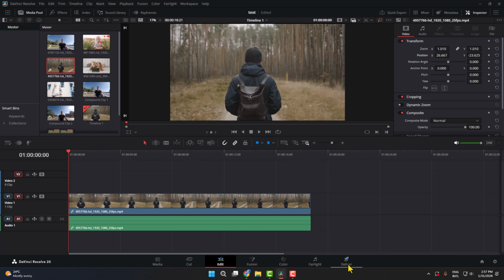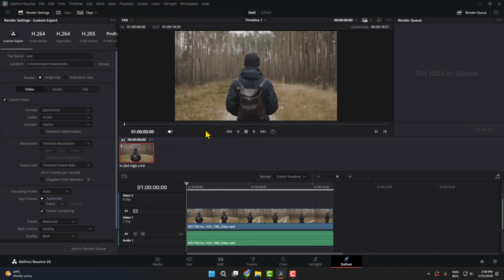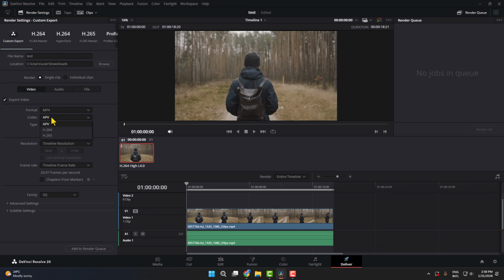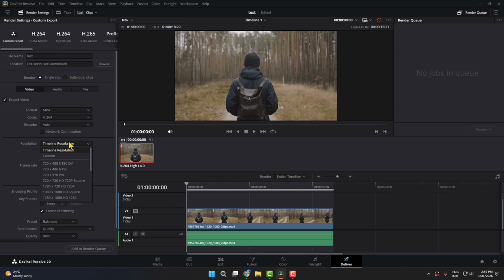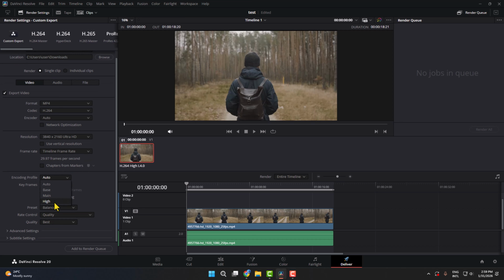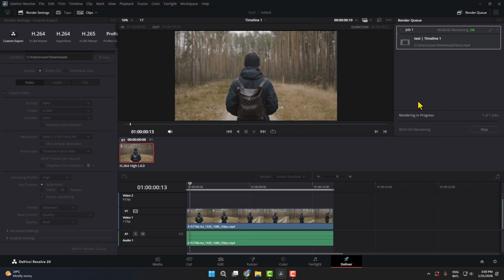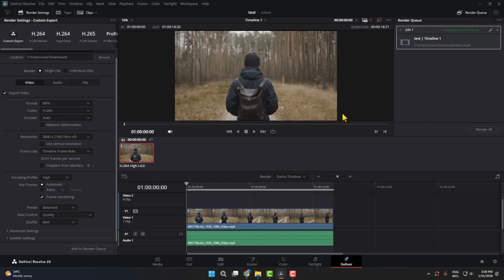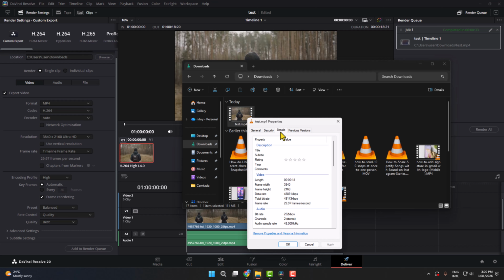How to Export 4K Video Davinci Resolve (2026)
Learn how to export 4K video in DaVinci Resolve 🎬🔝
This step-by-step guide shows you how to set up your project, choose the right resolution, codec, and export settings to get high-quality 4K videos for YouTube, social media, or professional use. Perfect for editors who want crisp, professional-looking videos every time ✨📽️